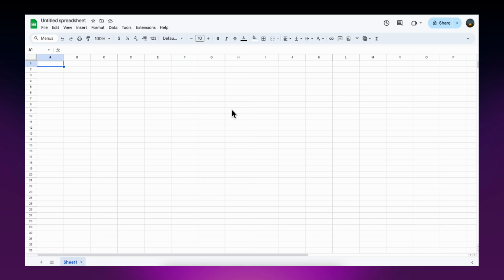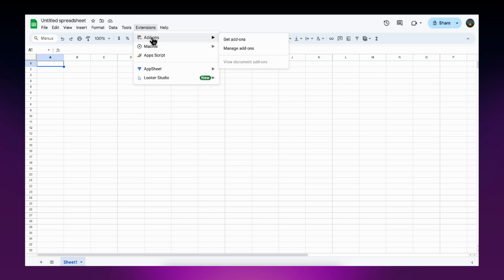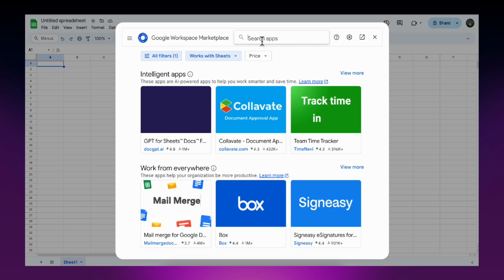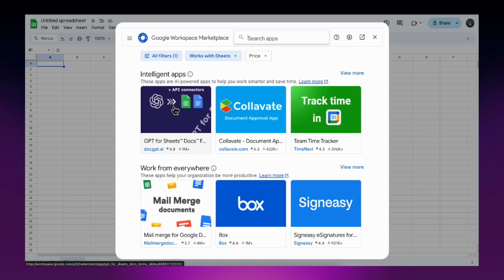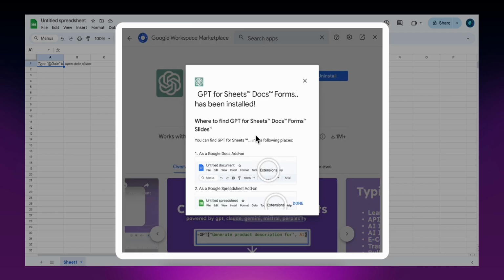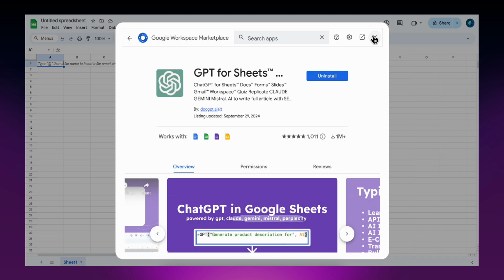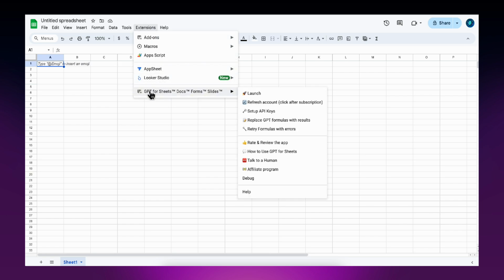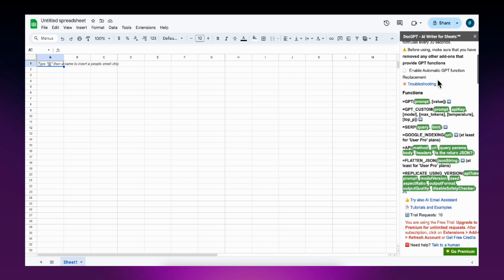How To Install Chat GPT for Google Sheets - Use GPT AI in Sheets (2024)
How To Install Chat GPT for Google Sheets - Use GPT AI in Sheets

In this video, we’ll walk you through the process of installing Chat GPT for Google Sheets. Unlock the potential of AI by using GPT to streamline your spreadsheet tasks and boost productivity. Whether you're looking to automate data entry or generate insights, this tutorial covers everything you need to know to get started with GPT AI in Sheets.